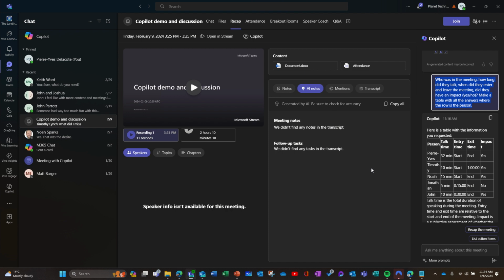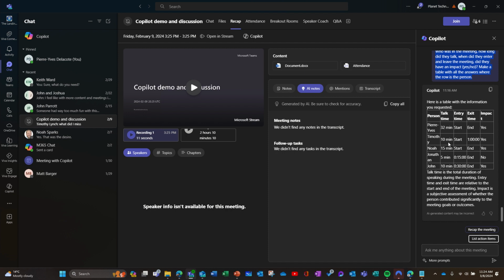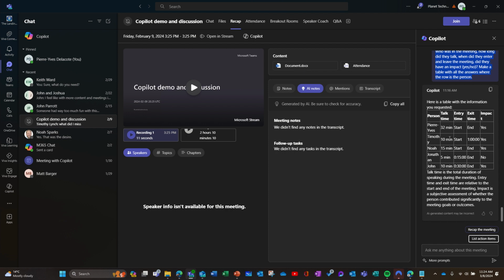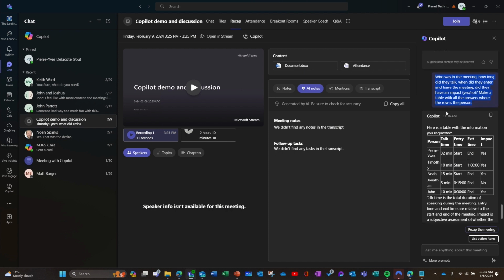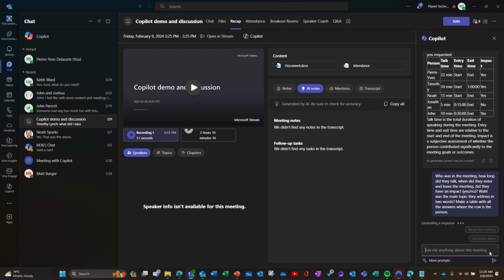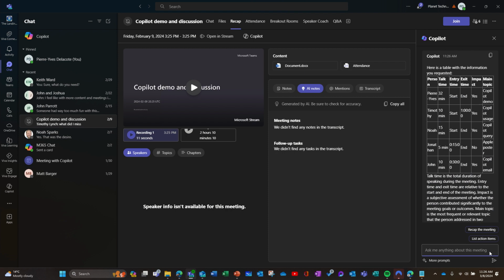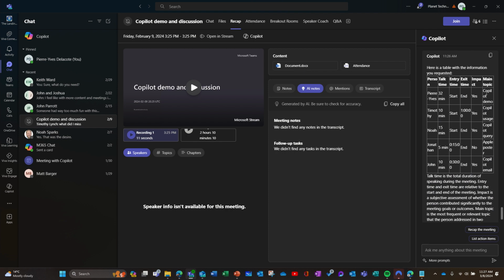Create a list of Copilot prompts to be used for Teams meetings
It could be:
What questions can I ask to move the meeting forward?
Who was present
How long each attendee talked
Who joined and left the meeting when
What was the main talking point per attendees
What were the striking points
What is the call to action
What tasks were assigned
Who was excited or frustrated during the meeting
Who didn't talk
Who try to find a solution
What were the main problems identified
Were there any unsolved problems
Was there any call to action for unsolved problem